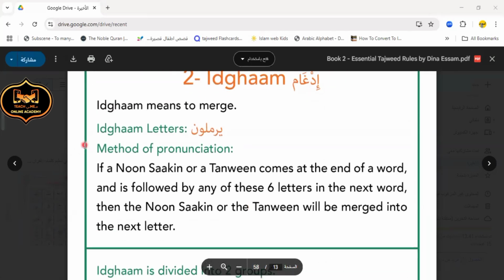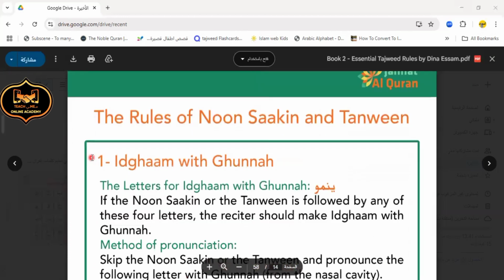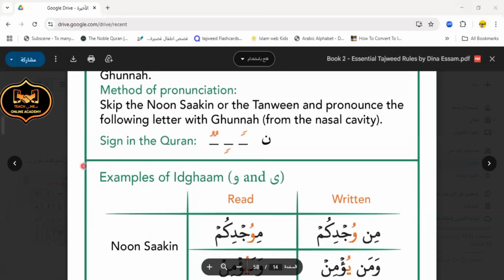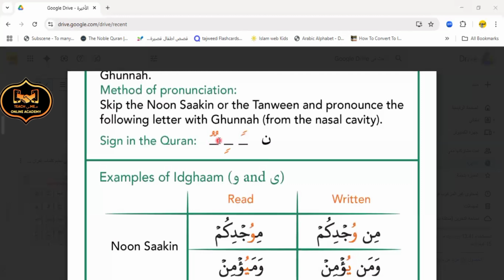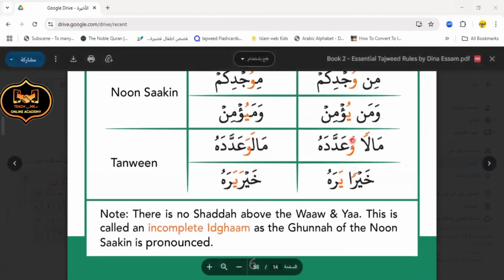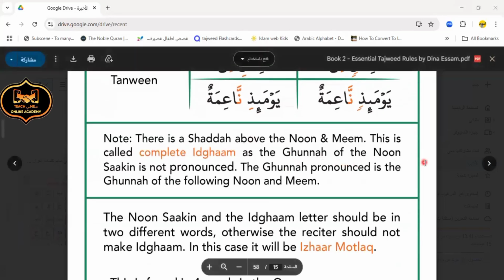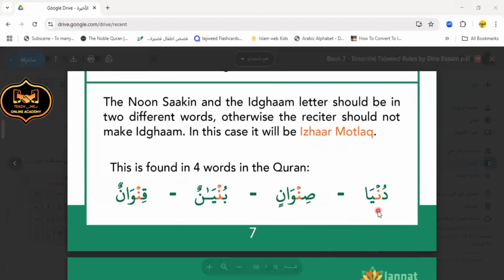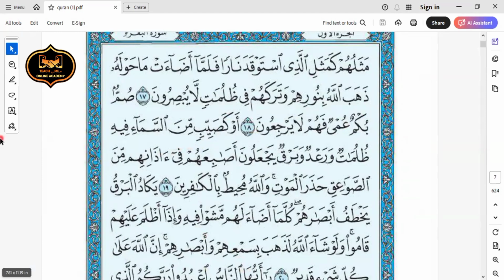Alwafaa Course in Tajweed Rules lesson 5/ part 1 (Idgam with guna) rule